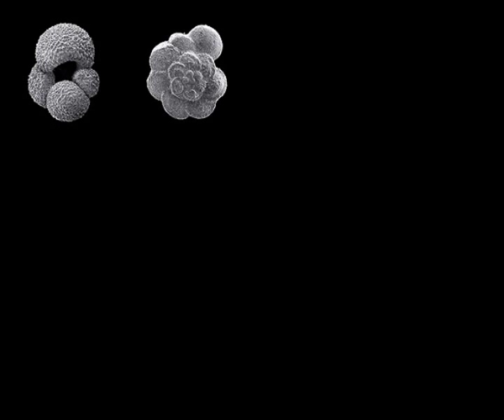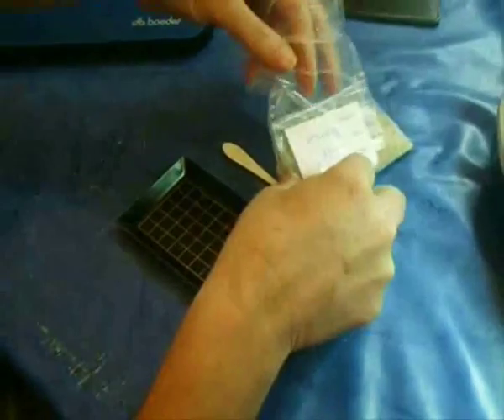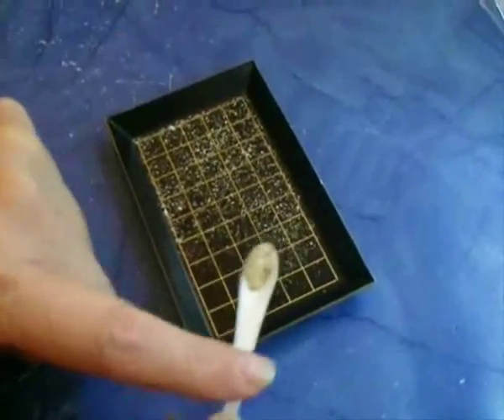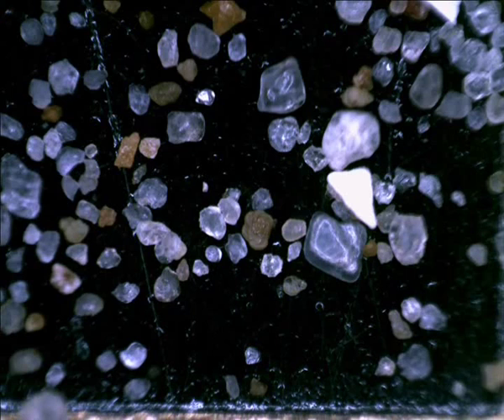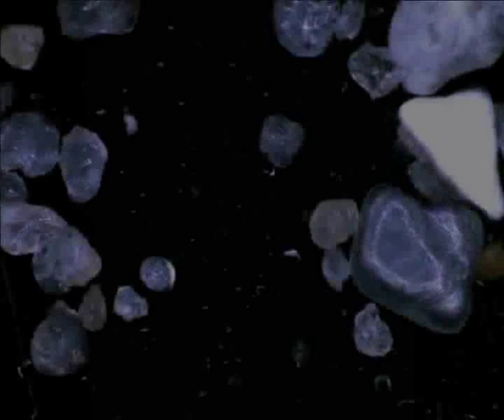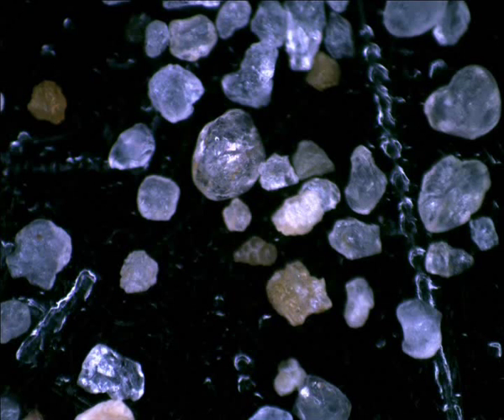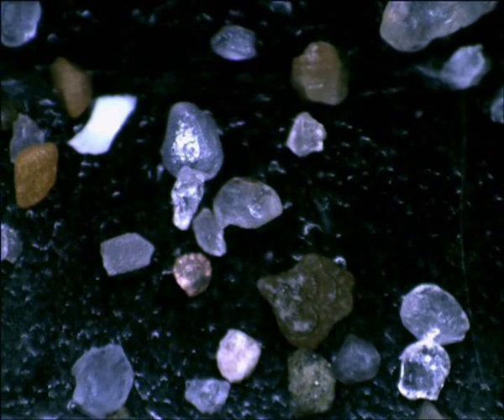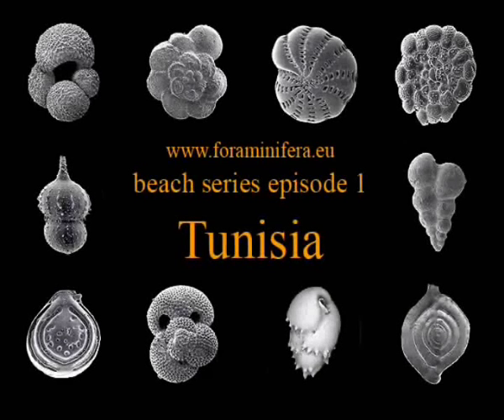Foraminifera Beach Series Episode 1 Tunisia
We inspect a beach sample from Radès, Tunisia on its content of dead foraminifera with a microscope. The sample contains strange forams and a first interpretation is given.